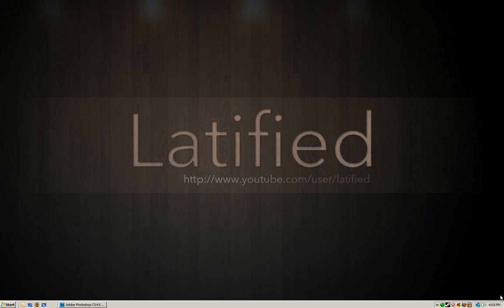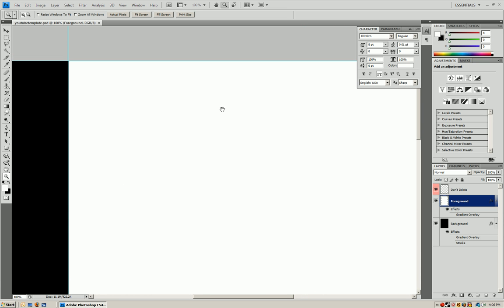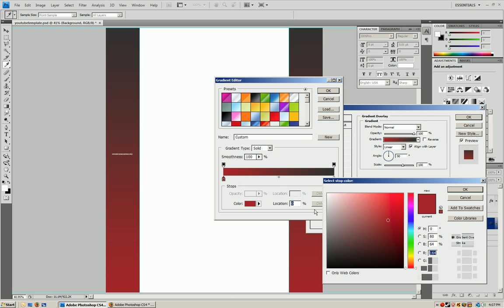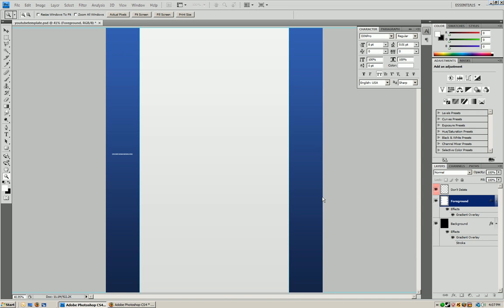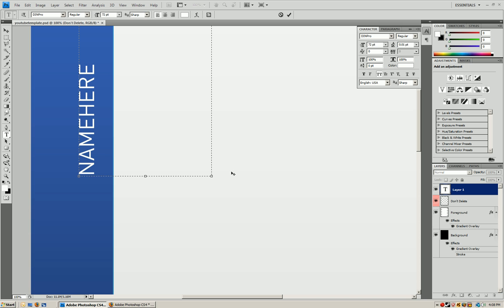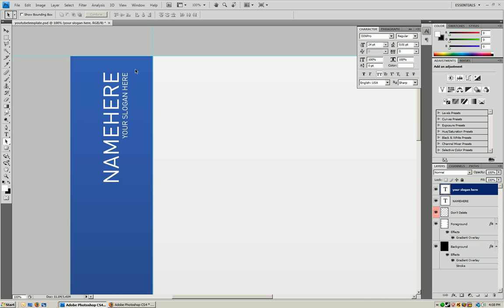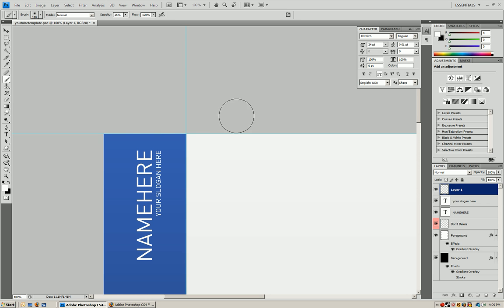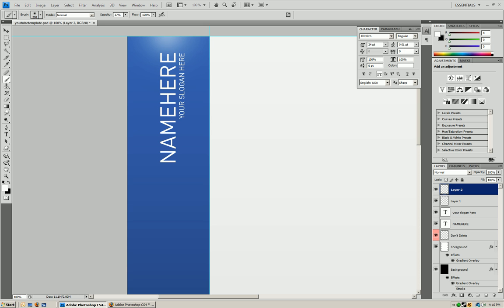Custom YouTube Template Tutorial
Today I will be showing you guys how to make your own custom YouTube Template. I will be teaching you the very basics as well as providing you with a basic template to edit on your own. Go crazy and let me know how it turns out!